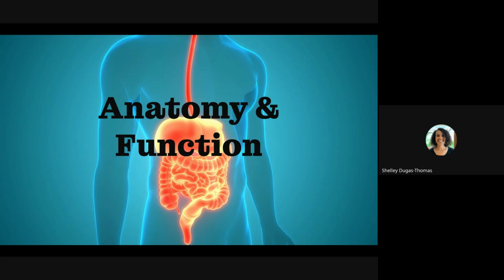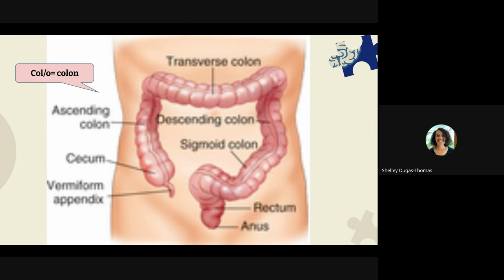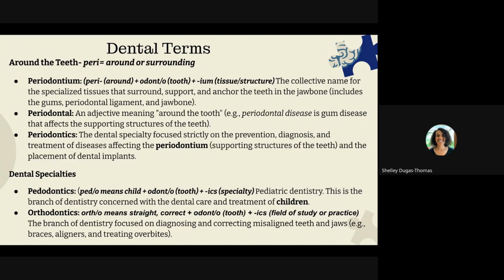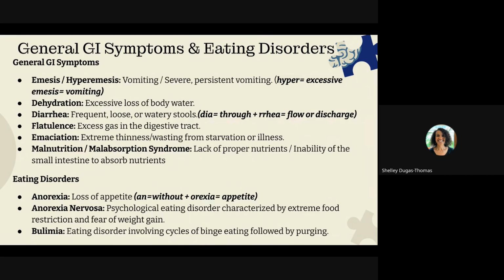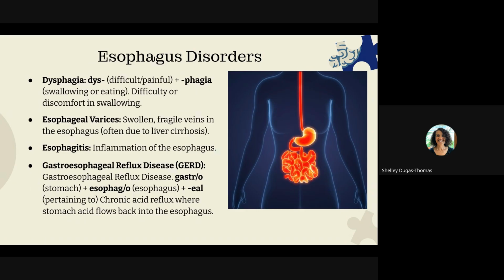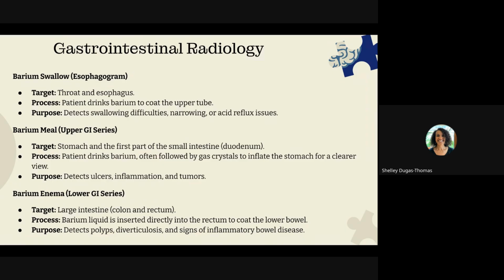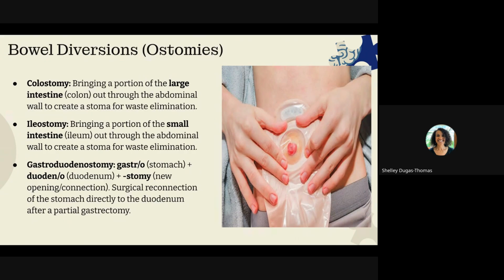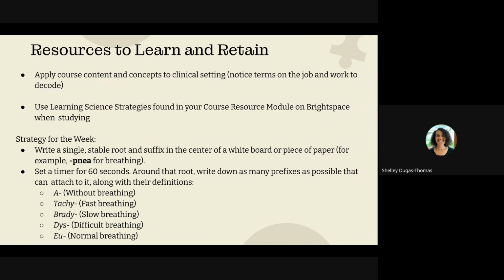Medical Terminology Chapter 9